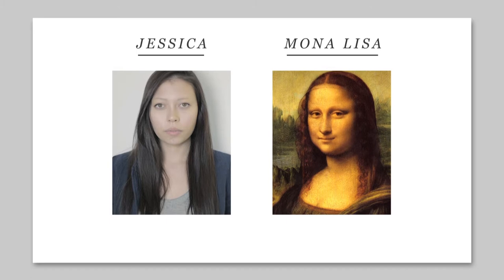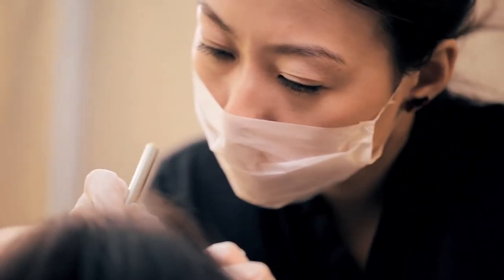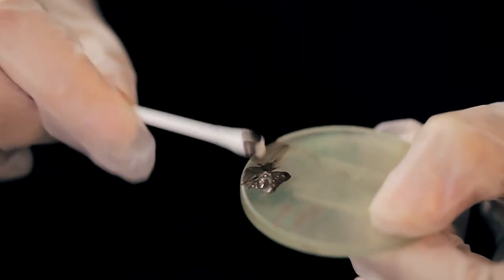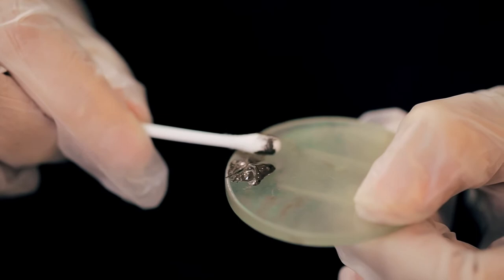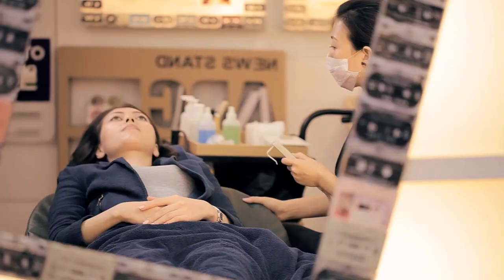Brow Resurrection Testimonial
Jessica didn't have much brows to begin with at all. Browhaus whipped them into shape with signature treatment Brow Resurrection, and the results - natural, real and three-dimensional. Plus, it didn't hurt at all!

Watch how we transformed her brows into a work of art!